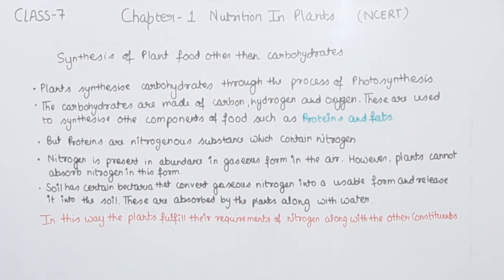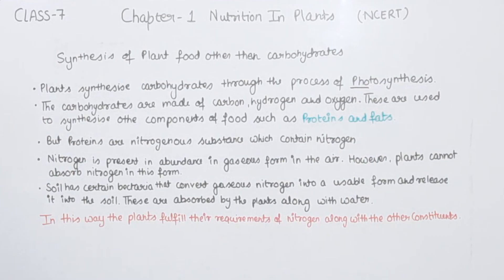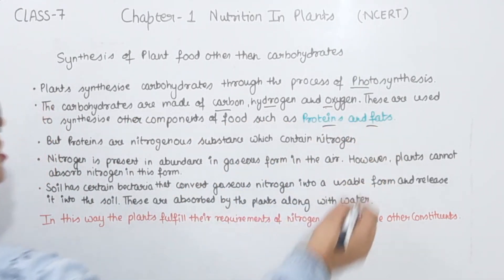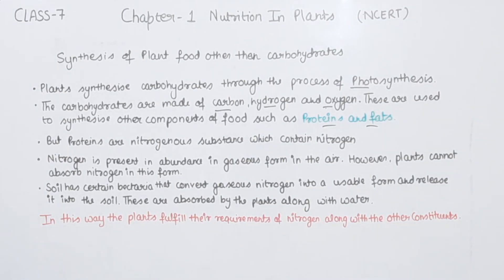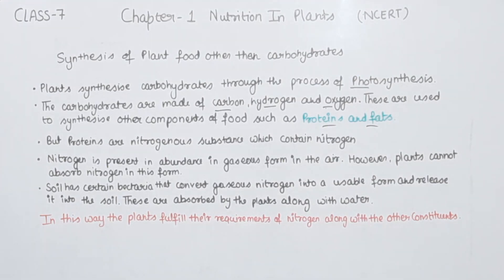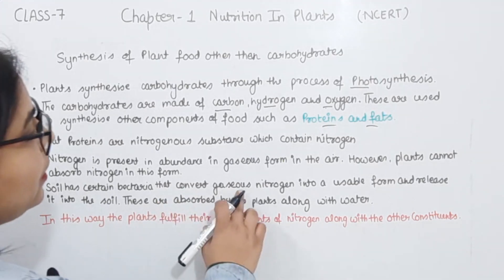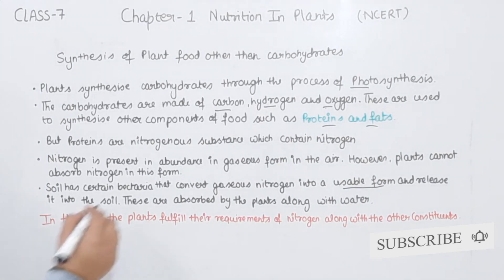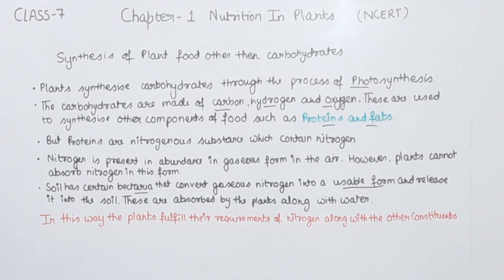Class7-Chapter1 Nutrition in Plants NCERT- Synthesis of plant food other than carbohydrates (Part 4)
Chapter 1 Nutrition in Plants  -  Class 7th Science  NCERT